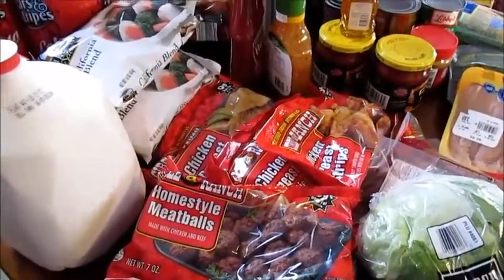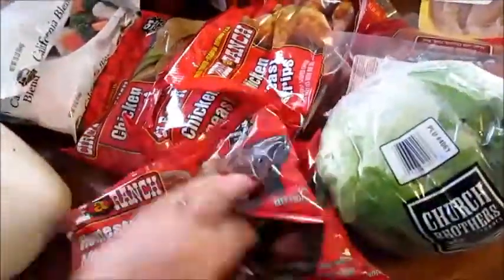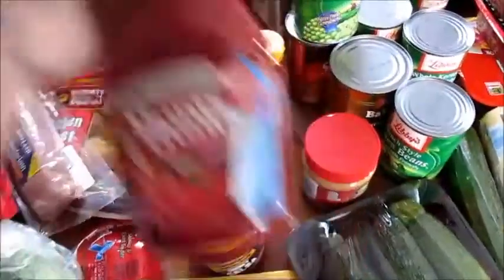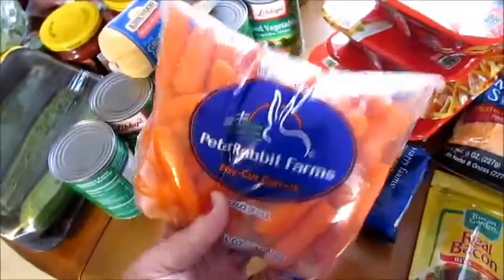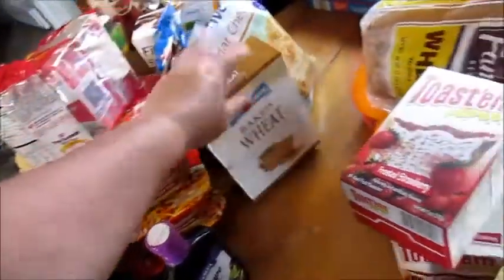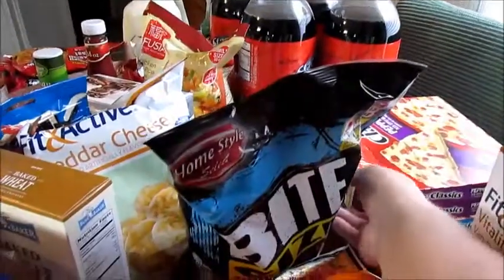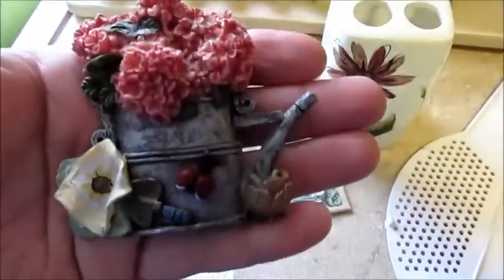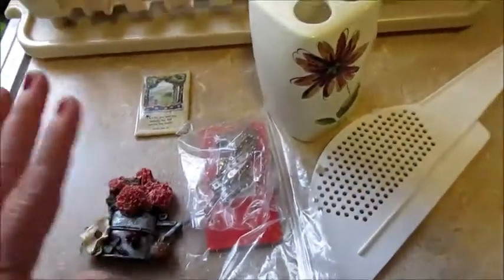Grocery Haul / Thrift Store Finds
Dollar Tree & Aldi's Haul and a few Thrift store finds at the end of the video.